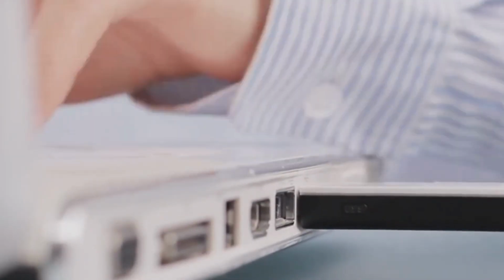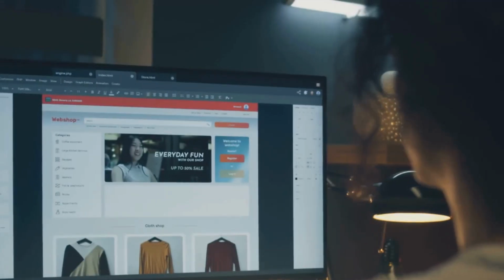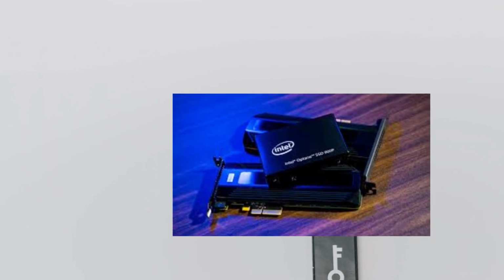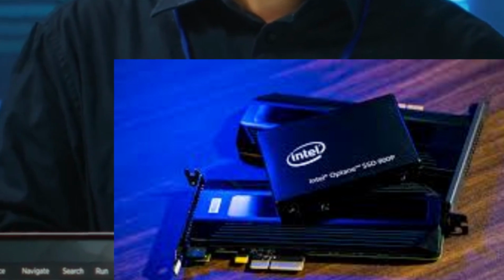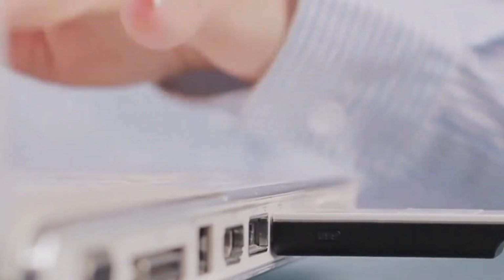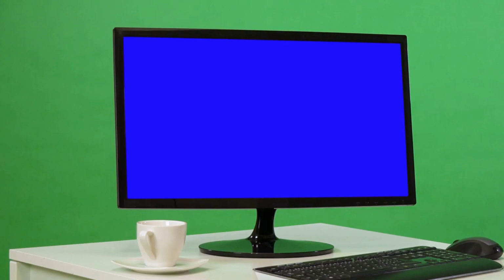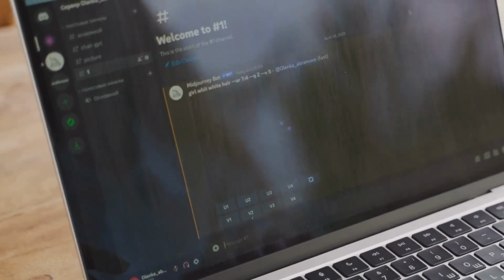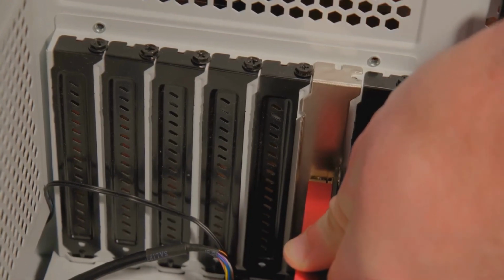Step-by-Step Guide: How to Install Windows 10 Operating system - Part 9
In this comprehensive guide, we'll walk you through the step-by-step process of installing Windows 10 on your PC. Whether you're upgrading or doing a fresh installation, this video covers everything you need, from creating installation media to setting up your new OS. Perfect for beginners and seasoned users alike!

Basic python programming with Jupyter Notebook